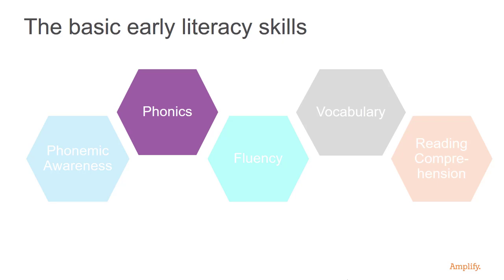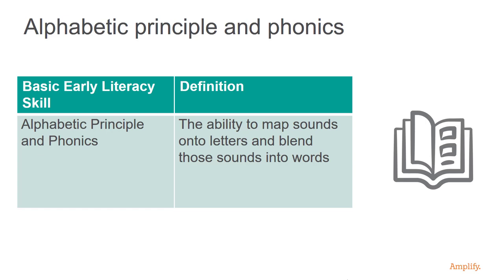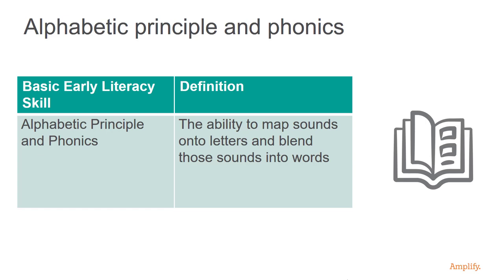Alphabetic Principle and Phonics